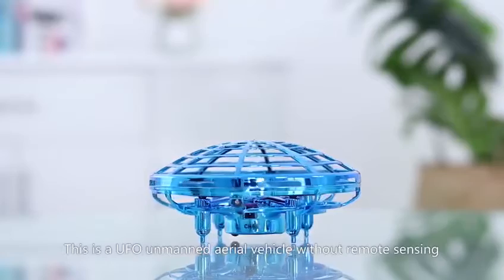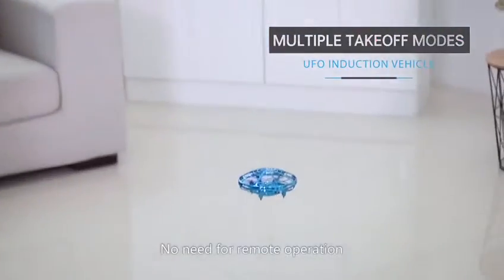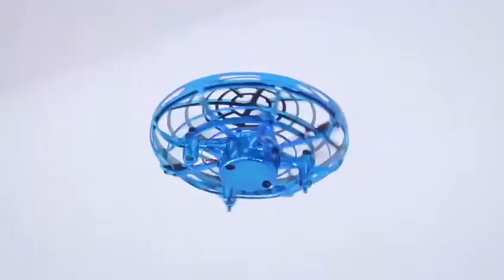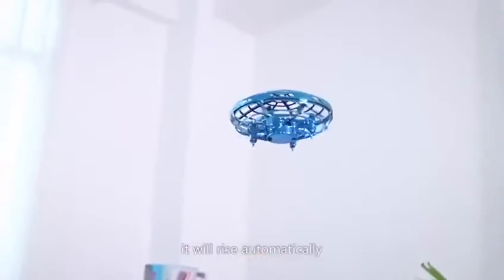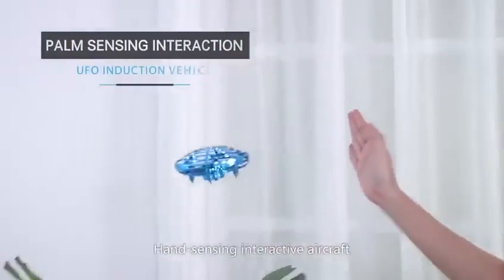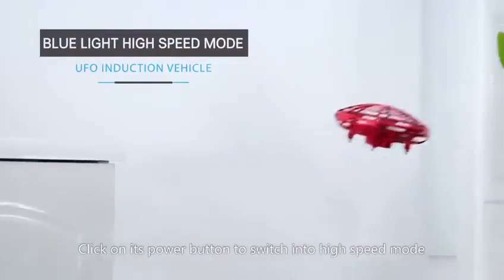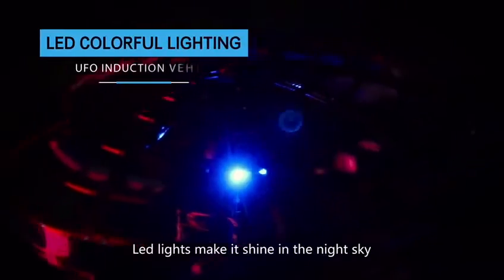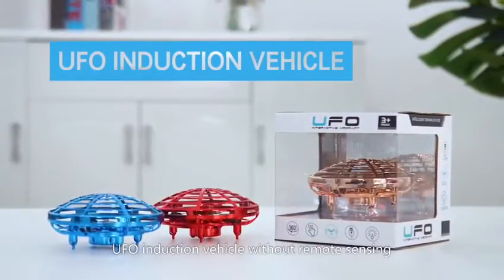Mini UFO Drone Quadcopter Helikopter Speelgoed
De UFO quadcopter drone is ideal voor indoor en outdoor gebruik. Geen afstandsbediening benodigd, u bestuurt de drone met uw handen. Door de infraroodsensoren op de drone zal hij nergens tegen aan vliegen!

Om de drone te laten vliegen doet u deze eerst aan door op de knop aan de onderkant te drukken, vervolgens legt u deze op uw hand en haalt uw hand er onder uit. U kan de richting van de quadcopter bepalen door uw hand dichtbij te houden, de drone beweegt naar de andere kant. Om te stoppen met vliegen kan je de drone uit de lucht grijpen en deze vervolgens onderste boven draaien, hierdoor stopt hij met vliegen. De drone kan overgegooid worden in een straal van 2 meter. De drone kan worden gestopt door het 90 graden te draaien. Voor eindeloos veel plezier, alleen of samen! Ook erg leuk als cadeau, in blauwe, rode of goud kleurig.

De drone heeft met één oplaadbeurt 5 minuten vliegtijd, en de batterij is opgeladen in minder dan 30 minuten.